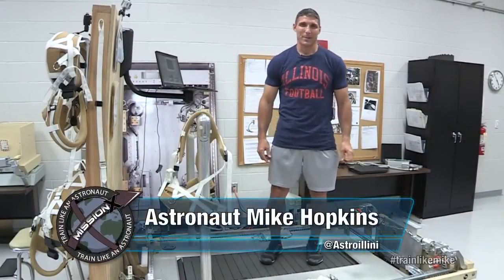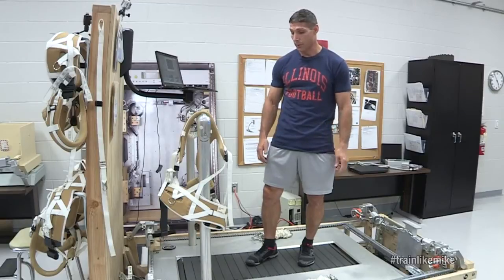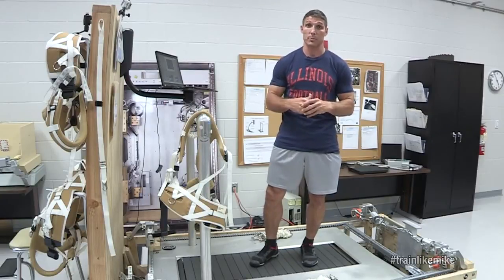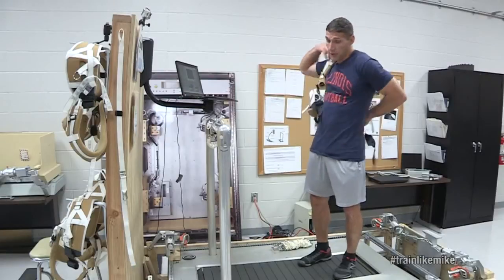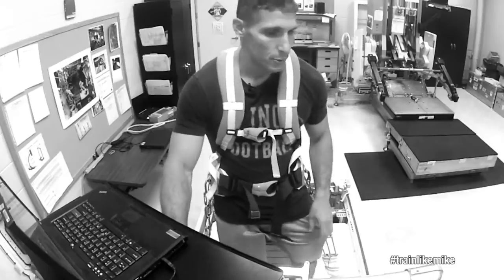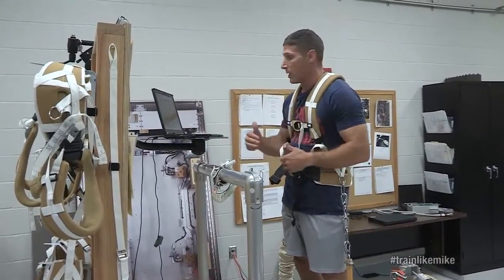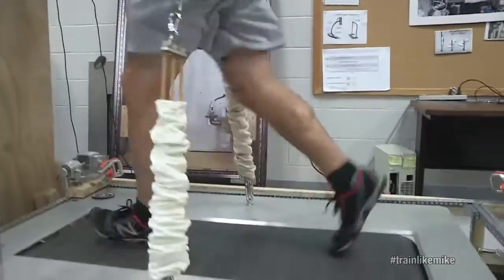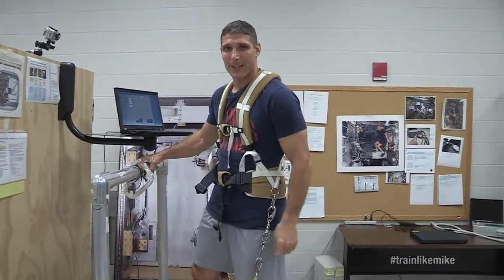Astronaut Mike Demonstrates the Space Treadmill Machine | NASA Science HD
- Astronaut Mike shows us how to use the space treadmill machine, for cardiovascular fitness aboard the space station. With no gravity to pull the astronauts down, the machine substitutes bungee cords. Please rate and comment, thanks!